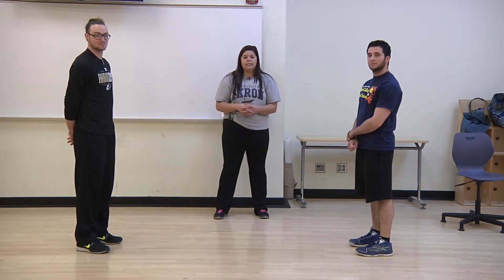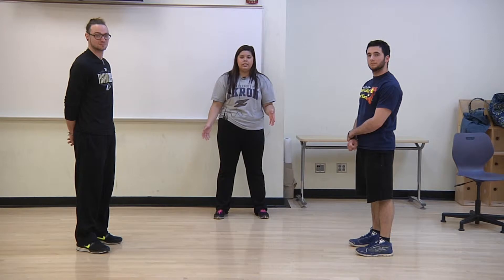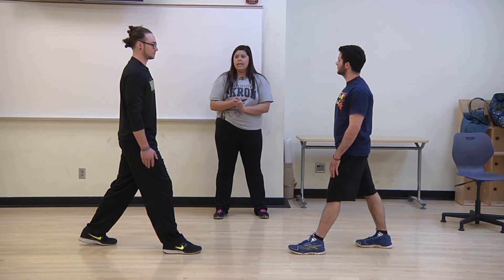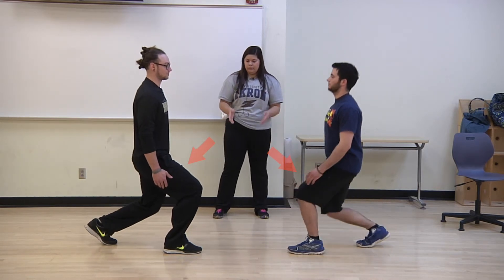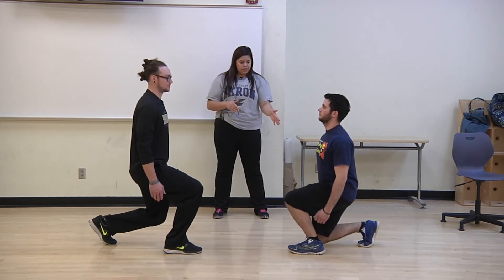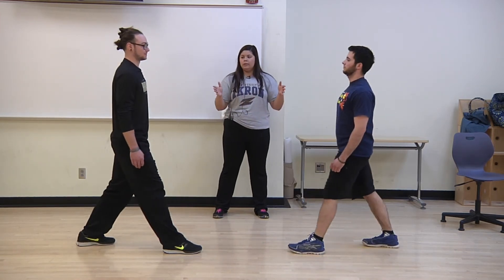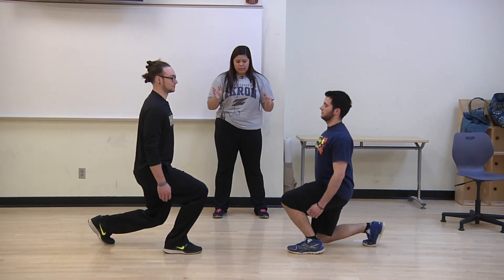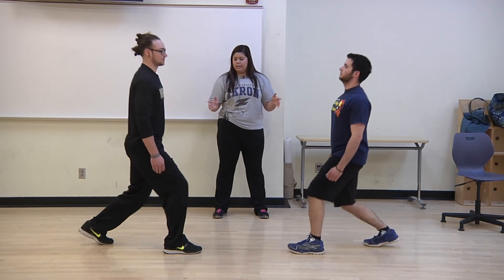Stationary Lunge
Introduction

Hello, my name is Alex. The exercise we will be performing today is called a stationary lunge. The stationary lunge targets many muscles of the hip and knee extensors including the gluteal muscles, the hamstrings, and the quadriceps. Your abdominal muscles will also be engaged during this exercise in order to keep your torso stable. These muscles are necessary for activities of daily living such as standing, walking, squatting, kneeling, or getting up from a seated position.

Description of equipment needed

1. Supplementary equipment will not be necessary for the performance of this exercise.
2. If you would like to practice your form you could balance yourself on a wall or an immobile chair.
3. If you would like to supplement the exercise with additional resistance you could use a ream of paper held out in front of your chest or two books of the same weight one held in each hand.
4. Before performing the stationary lunge ensure that your work area is free of any office supplies and equipment. Additionally, be sure to perform this exercise in an area with sufficient space for forward and backward movement.

Starting position

1. Begin this exercise in anatomical position meaning that the body is standing straight, feet shoulder-width apart, eyes facing forward, shoulders back, and arms at your sides with your palms facing your thighs.
2. Draw your navel in towards your spine in order to stabilize your core.
3. Fixate your eyes on a designated spot directly ahead of you while performing this exercise.

Execution of the exercise

1. Inhale through your nose and step forward with your right foot approximately 2 to 3 feet.
2. Slightly lift your left foot so that your toes are in contact with the floor but not your heels.
3. Bend/flex both of your knees at the same time until you reach a 90 degree angle from the right knee to the right heel.
4. Be sure not to compromise your lumbar stability by angling the hips forward or increasing the curvature of the back.
5. Also be sure that your right knee is not extended past your toe line.
6. Pause in this position for 1-3 seconds as to stop the forward momentum in order to initiate more effort into rising from the lunge.
7. Exhale and push off your right heel extending the knees in order to return to anatomical position.
8. Orient yourself in proper alignment in order to repeat the exercise with the left leg. Perform 8-10 repetitions on each leg. This can be done in sets of 2 or 3.

Modifications

Here is a less advanced version of this exercise for those who have a reduced range of motion:

1. Inhale through your nose and step forward with your right foot approximately 2 to 3 feet.
2. Slightly lift your left foot so that your toes are in contact with the floor but not your heels.
3. Bend/flex both your knees at the same time until you reach a 45 degree angle (instead of a 90 degree angle) from the right knee to the right heel.
4. Be sure not to compromise your lumbar stability by angling the hips forward or increasing the curvature of the back.
5. Also be sure that your right knee is not extended past your toe line.
6. Pause in this position for 1-3 seconds as to stop the forward momentum in order to initiate more effort into rising from the lunge.
7. Exhale and push off your right heel extending the knees in order to return to anatomical position.
8. Orient yourself in proper alignment in order to repeat the exercise with the left leg. Perform 8-10 repetitions on each leg. This can be done in sets of 2 or 3.